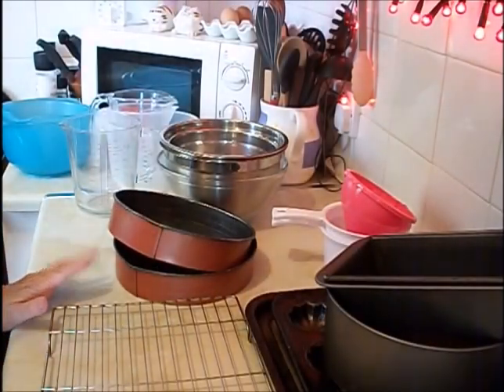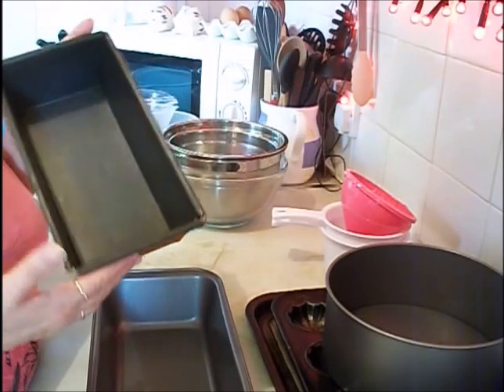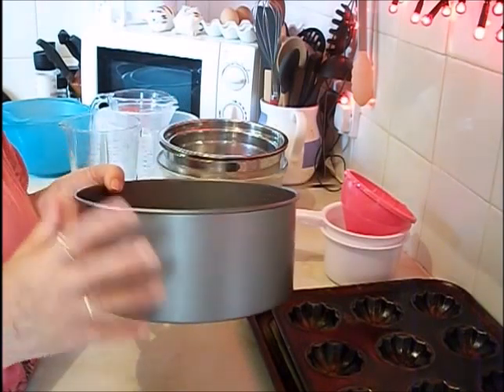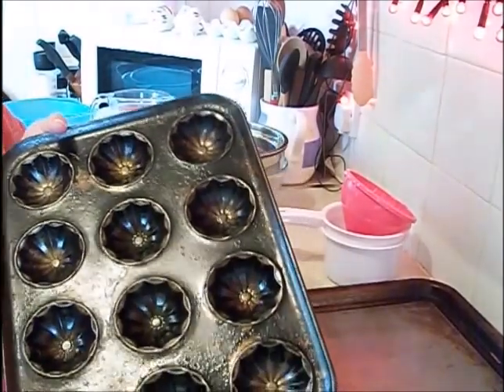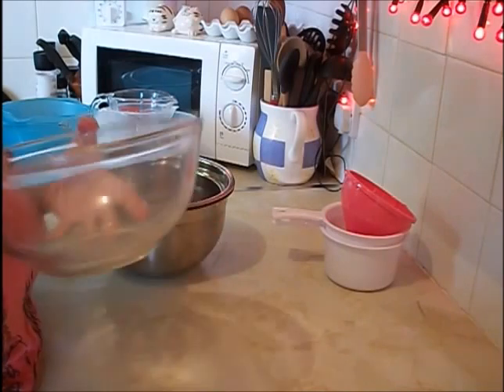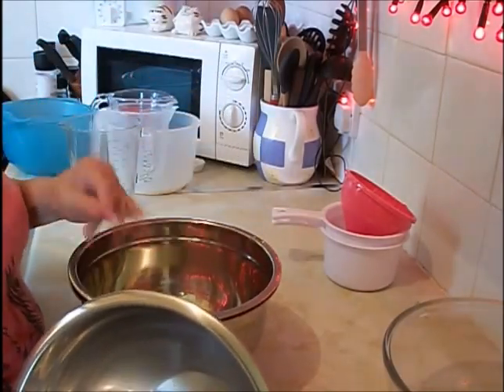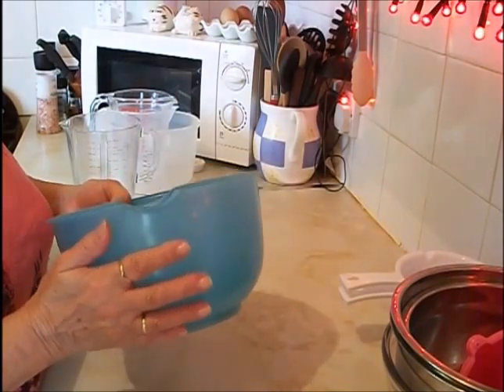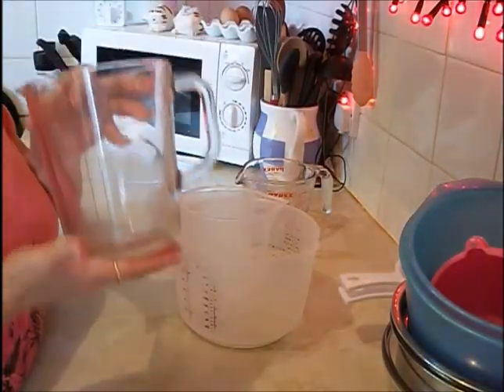Baking Utensils Part 2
2nd part of the baking utensils hope you enjoy  or it gives you some ideas xx